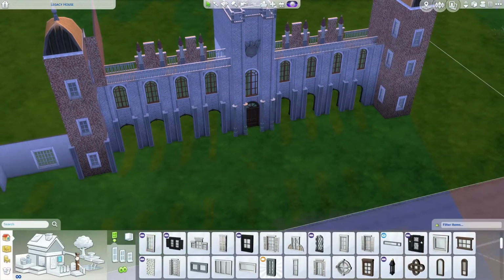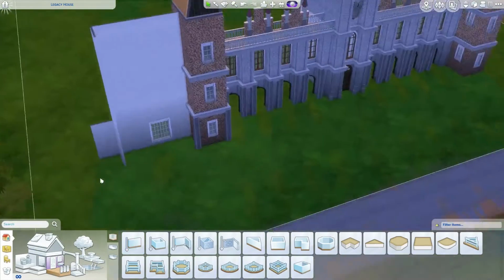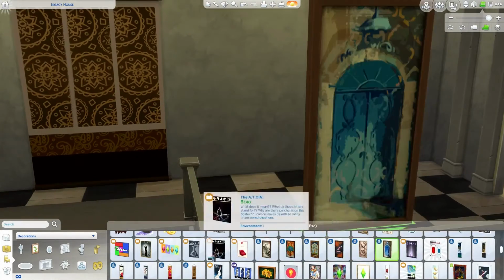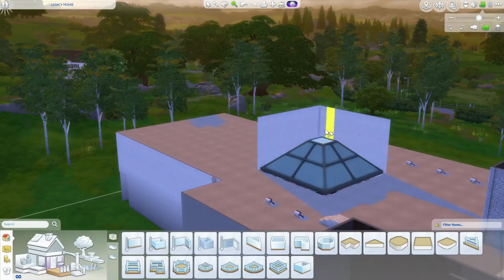The Sims 4 | Speedbuild | Croft Manor - Part I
Hey guys,

In this video I'm building Croft Manor from Rise of the Tomb Raider.
Have fun :)

You can download it in the gallery under the lemony87 or you can use this

Gallery User ID - Lemony87